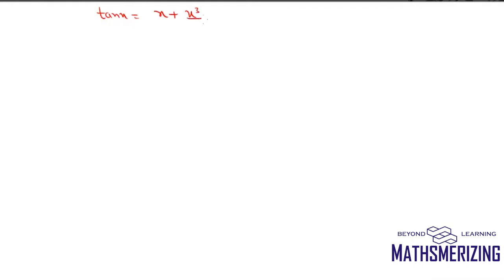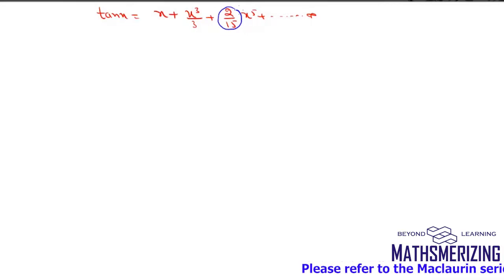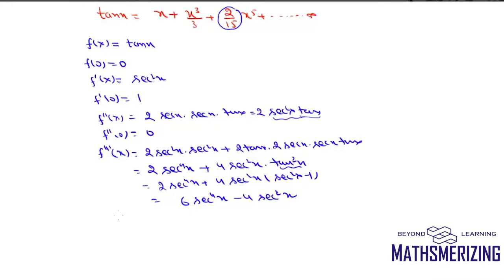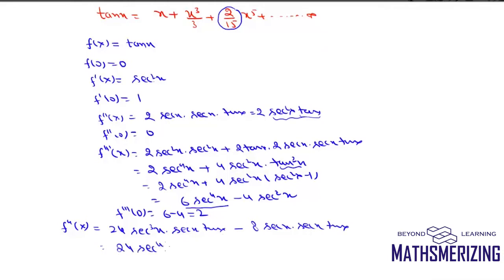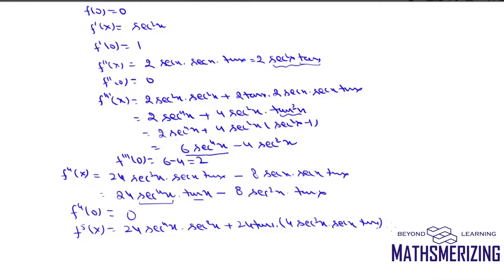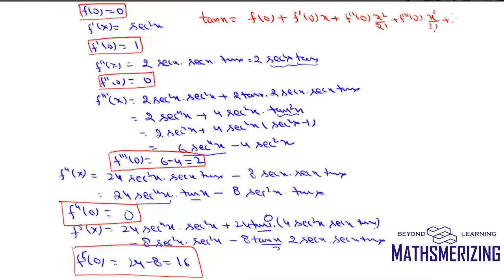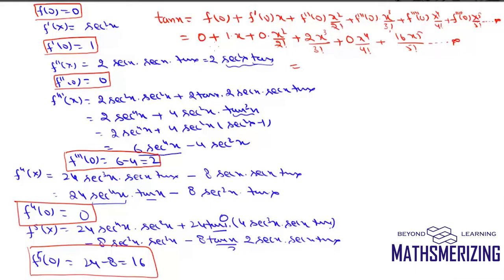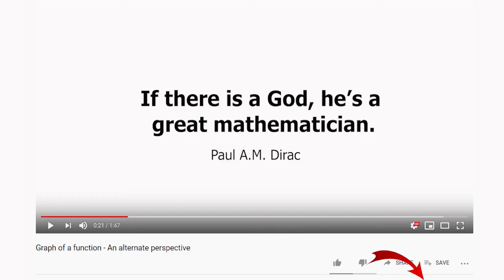Math marvels: Why 2/15? Maclaurin series expansion of tanx = x+x^3/3+2/15x^5.......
Math marvels: Why is Maclaurin series expansion of tanx = x+x^3/3+2/15x^5. ? Why do we get 2./15?